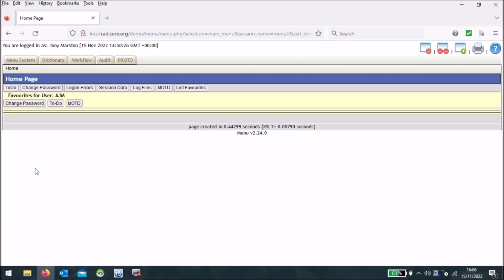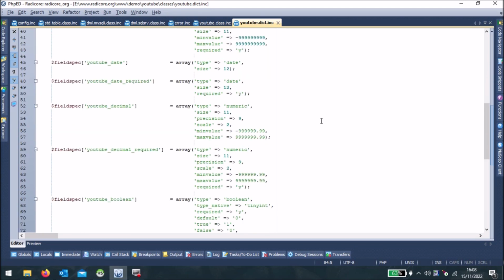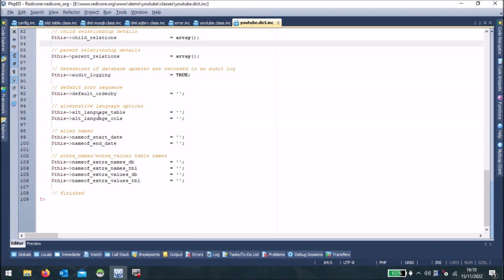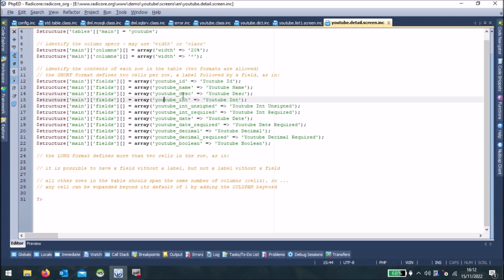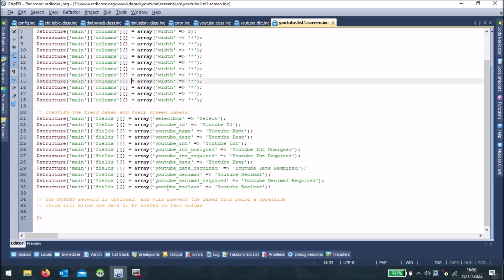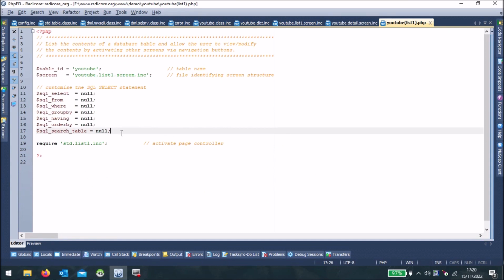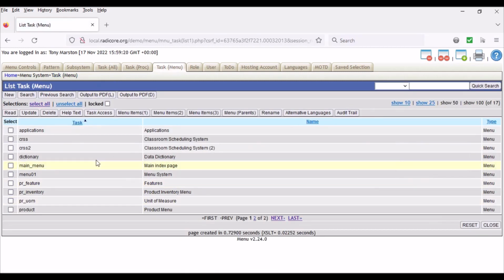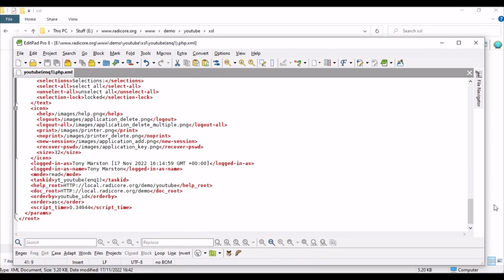Radicore Video 2 - Describes the files created in Radicore Video 1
This describes the files created in Radicore Framework Video 1